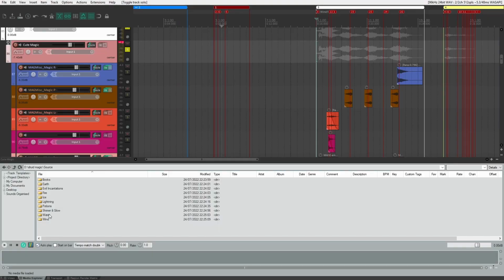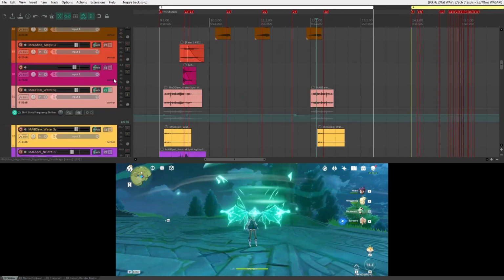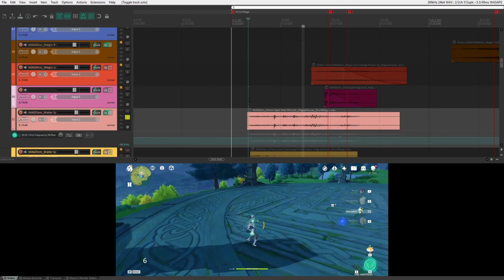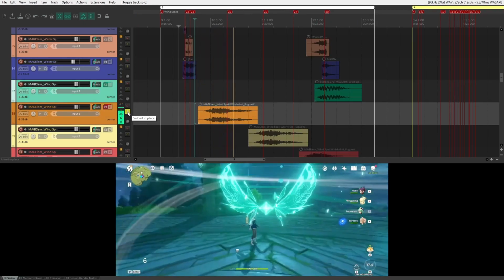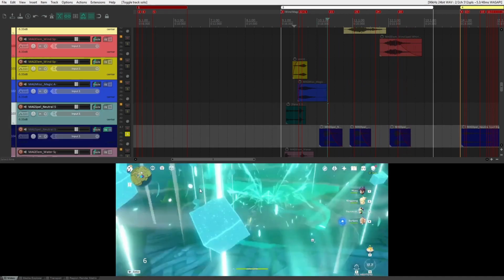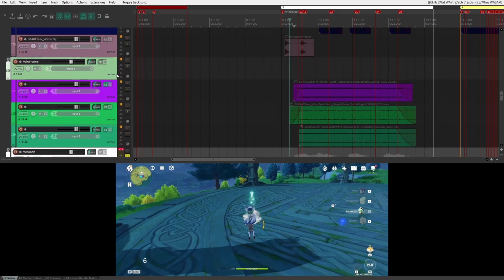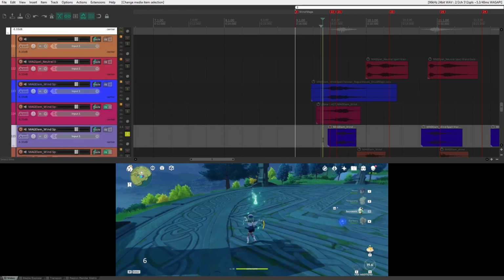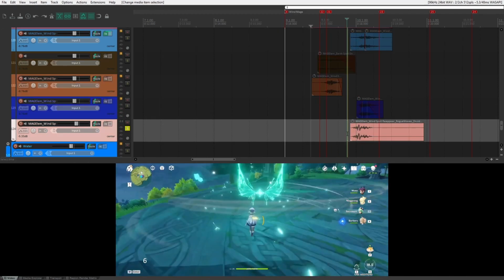Wind Spell Re-Design || Rogue Waves Sound Effects Libraries : Druid Magic Tutorial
I teamed up with Rogue Waves Sound Libraries to do a series of re-design breakdowns using their library: Druid Magic